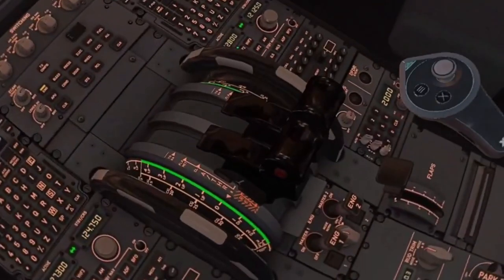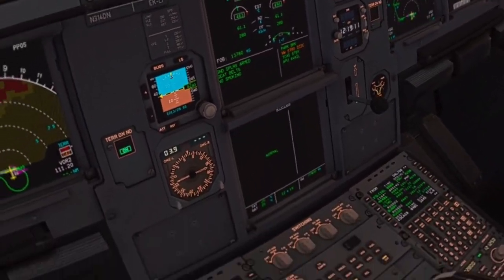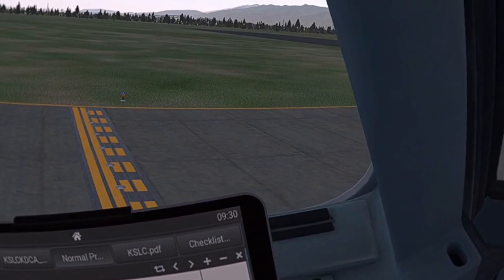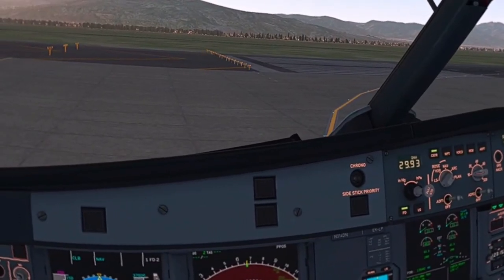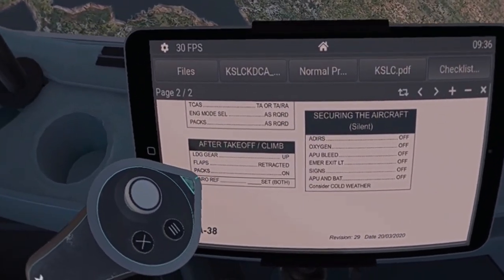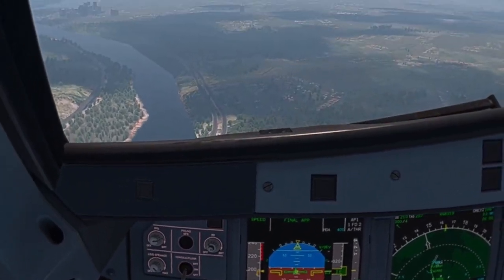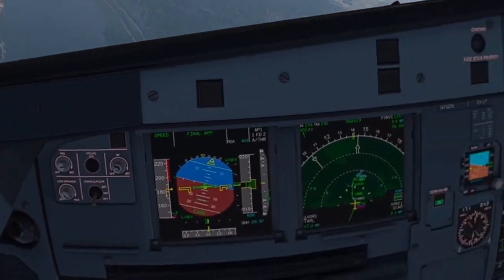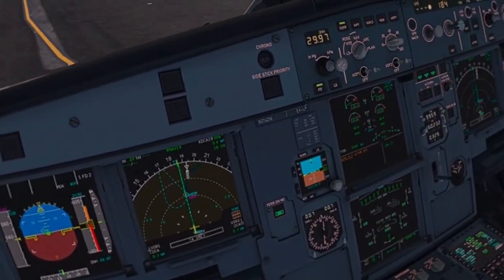SALT LAKE CITY to RONALD REAGAN WASHINGTON - DELTA 760 - Quest 2 VR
【🔴XPLANE 11】

P3D V5 hf2 Addons and settings:
Aerosoft A32F
Carenado - C208 / PA31
ORBX Global
Swift VATSIM client
ActiveSky weather
FSEconomy
ProATC/X
FS2Crew

Zibo 737
Tollis A319 A321
Pilot2ATC
3jFPS plugin